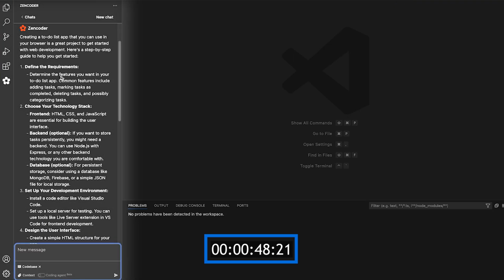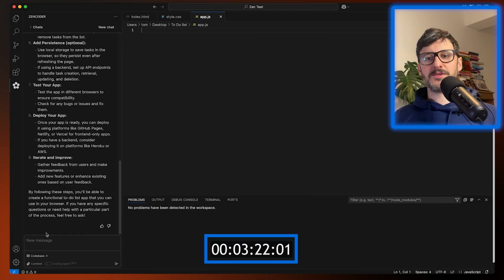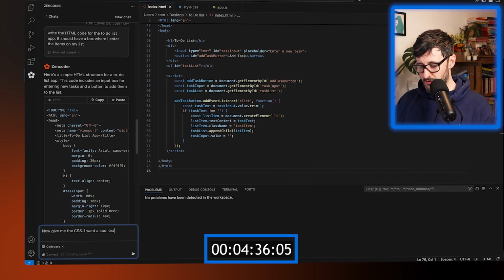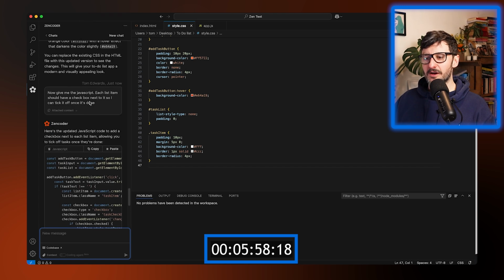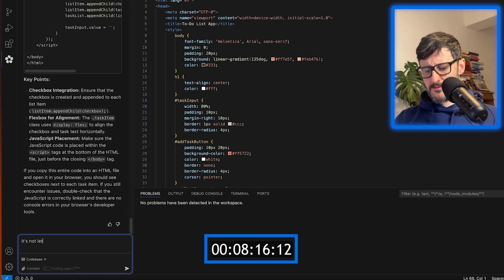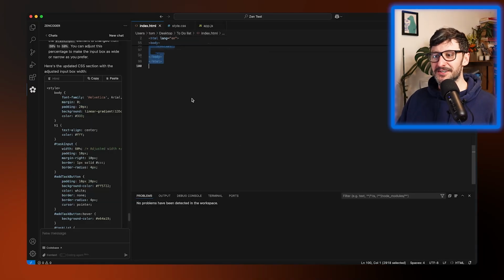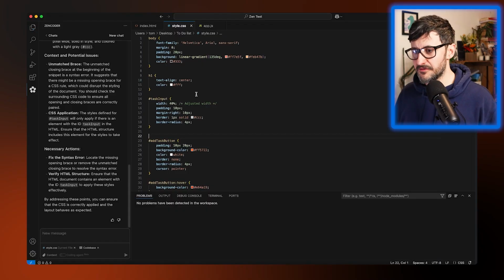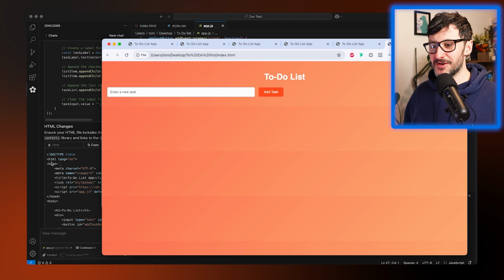"VIBES CODE" a To Do List app in 10 mins!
In this challenge, I'm ditching strict planning and coding purely on vibes—no wireframes, no overthinking, just fast, instinctive development. Will I end up with a functional to-do list, or will it be total chaos? Watch and see!

🛠️ Tech Stack: Zencoder
🎯 Goal: Build a working to-do app in 10 mins
⏳ Time Limit: No breaks, no edits—just raw, unfiltered coding